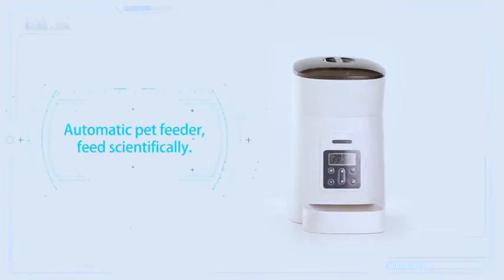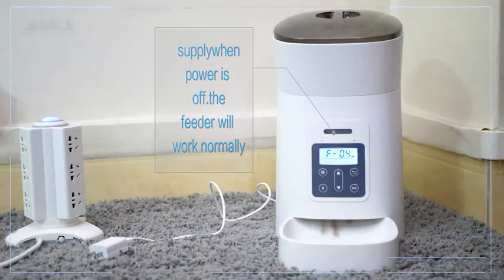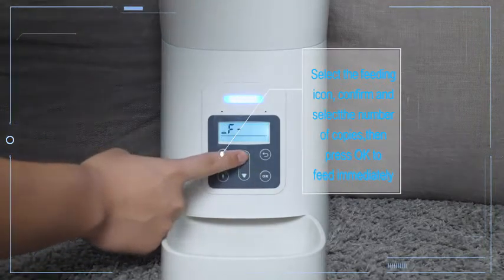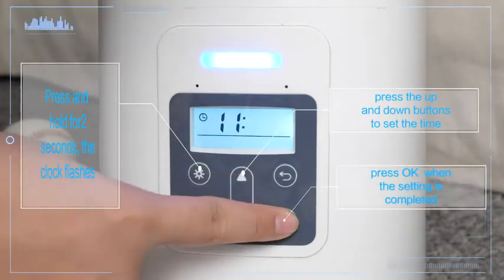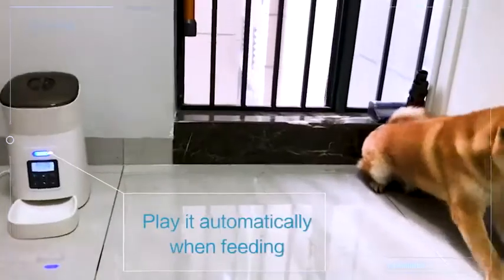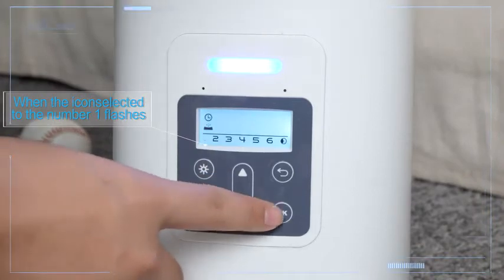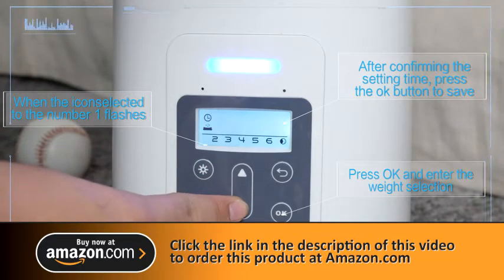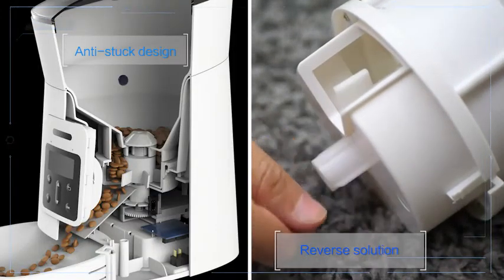TSYMO Automatic Pet Feeder Video Show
TSYMO Automatic Cat Feeder - 1-6 Meals Auto Dog Food Dispenser with Anti-Clog Design, Timer Programmable, Voice Recording & Portion Control for Small & Medium Pets, 4 Liters

Product description
TSYMO Automatic Pet Feeder’s thoughtful design can solve all your worries! Thank you for believing in us and choosing us!

NEVER Worry About Your Fuzzy Buddy Being Hungry!
Our pet feeder apply Unique Motor Inversion Technology, when the food doesn't go smoothly, it will automatically reverse, adjust the rhythm of machine operation. This innovative design can prevent food from blocking!

TOO MUCH or LOW Food Alarm!
Our pet feeder will automatically stop when there is too much food in the blow, which will prevent the food from spilling, thanks to the advanced infrared detection technology. Meanwhile, when the food level is too low, the LED light will flash red to remind you to fill in more food.

Never Worry About Power Cuts!
Our pet feeder supports TWO power supply methods. Daily use of power adapter (come with the feeder), when power cuts, the machine is supplied by three D-type backup batteries (not included). Hidden switch design, not afraid of accidental shutdown by pets! Our thoughtful design, Free you from any unexpected worries!

How to START the scientific feeding journey?
Set Feeding Times:
Can be set at any time of the day, up to 6 times, this means your pet can eat up to 6 meals a day! Eat less but have more meals, better for health!

Set Portions Per Meal:
Every meals have 1-50 portions control, have fixed quantities at fixed times, perfect for customizing your pet's meal plan!

Record Your Message:
Record your voice in advance (up to 12s) and it will play at meal time to call your pets for meal, so she or he will not miss the meal when the food is ready.

Little Tips:
1.Only suitable for dry food.
2.Food size between 0.15 inch and 0.45 inch in diameter.
3.Don't forget to install a backup battery for safety.

- Anti-Clog Design：Advanced automatic reversal mechanism to completely solve the problem of food jams. A built-in infrared sensor prevents dispensing when the bowl is already full and alerts when food is low - make sure your cats never go hungry!
- Custom Meals: Easily programmable timer allows you to personalize the feeding times and portion of each meal, with up to 6 meals a day and flexible 1 - 50 portions, you can schedule a specific times and amount of food to fit your pet’s needs.( TIPS: for dry food only, and food size between 0.15 inch and 0.45 inch in diameter;)
- Easy to Clean & Use: Removable feeding bowl, storage container and lid can be rinsed with water, super easy to clean, and it supports dual power supply, the battery backup keeps your feeder working in case of a power outage.
- Voice Recorder: It has a built-in voice recorder and speaker, so you can leave a personal voice message of up to 12 seconds, to call your kitty/doggy to her/his daily meal, offering comfort and consistency from afar.
- Consumer Guarantee Service: TSYMO pet feeder has 24 months warranty (from date of purchase). We always here for you!

Automatically stop when there is too much food in the blow, which will prevent the food from spilling, thanks to the advanced infrared detection technology. Meanwhile, when the food level is too low, the LED light will flash red to remind you to fill in more food.

Supports TWO power supply methods. Daily use of power adapter (come with the feeder), when power cuts, the machine is supplied by three D-type backup batteries (not included). Hidden switch design, not afraid of accidental shutdown by pets! Our thoughtful design, Free you from any unexpected worries!

Apply Unique Motor Inversion Technology, when the food doesn't go smoothly, it will automatically reverse, adjust the rhythm of machine operation. This innovative design can prevent food from blocking!